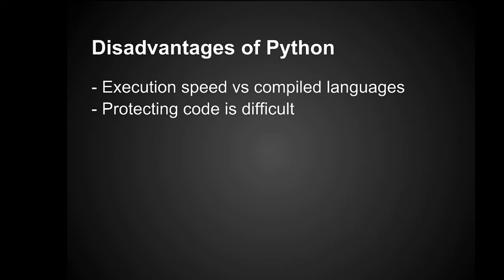What is Python?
A overview on what is Python Programming